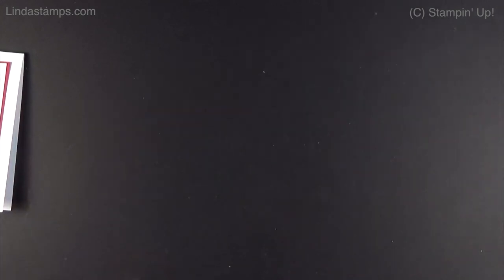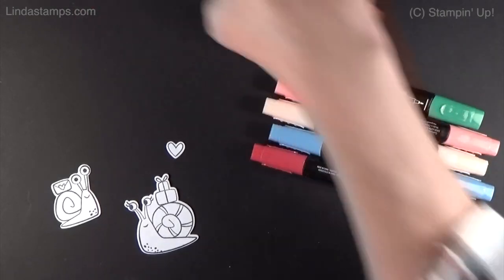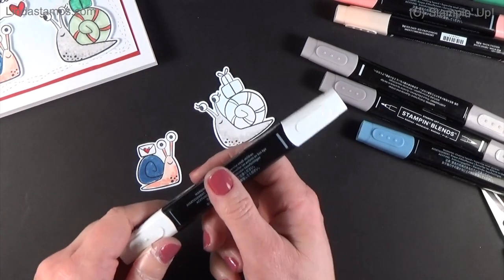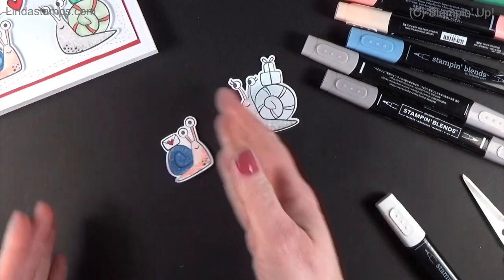Creating Texture with Alcohol Markers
Recorded 02/06/2021
Using our Stampin' Blends (alcohol markers) to create a texture pattern on stamped images.
A look at the Snailed it suite and Stitched with Whimsy dies from Stampjn' Up.  Project starts around 5:24.